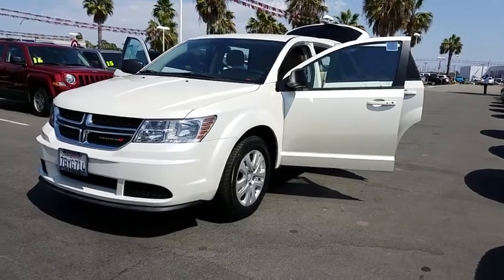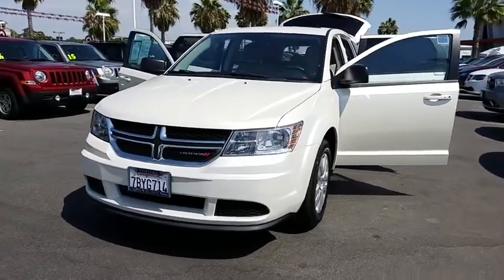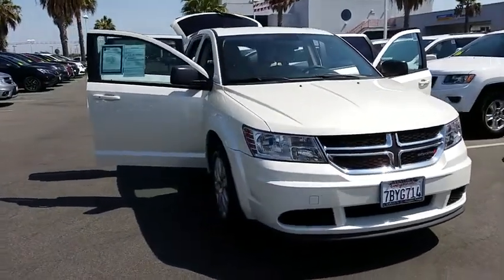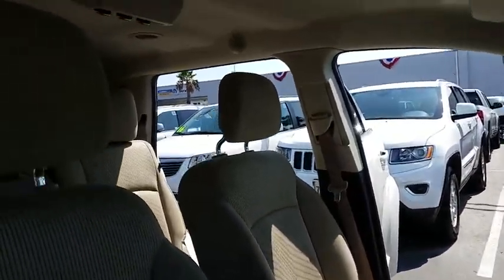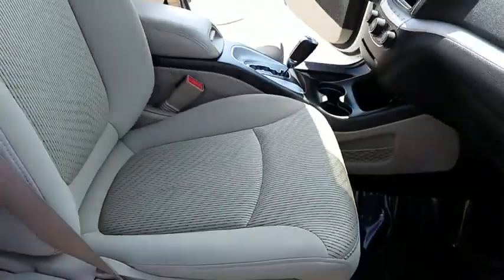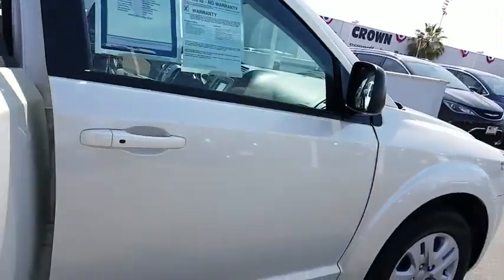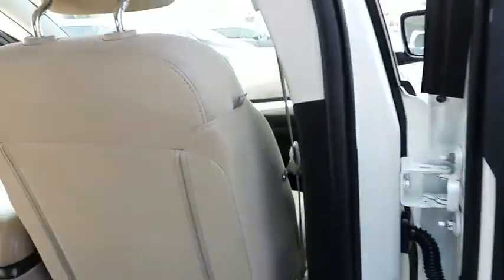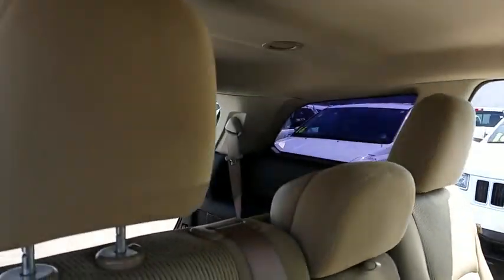2014 Dodge Journey Ventura, Oxnard, San Fernando Valley, Santa Barbara, Simi Valley, CA 58512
2014 Dodge Journey

Crown Dodge
6300 King Drive